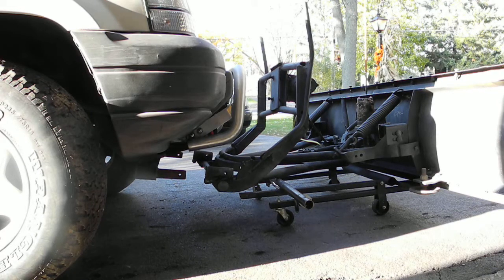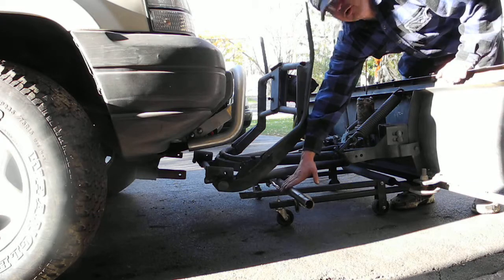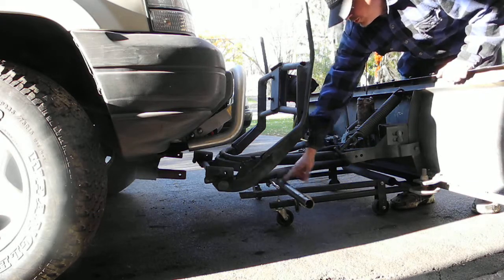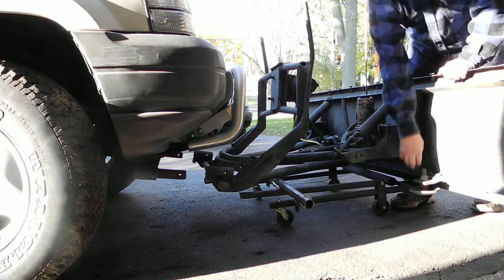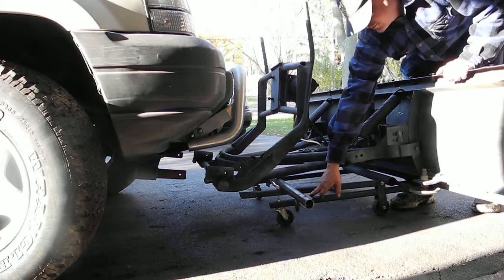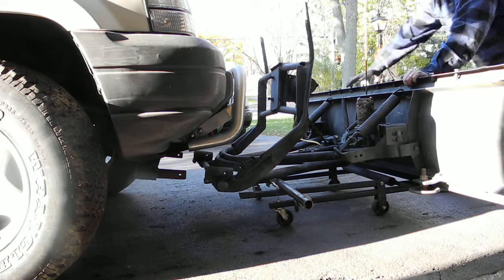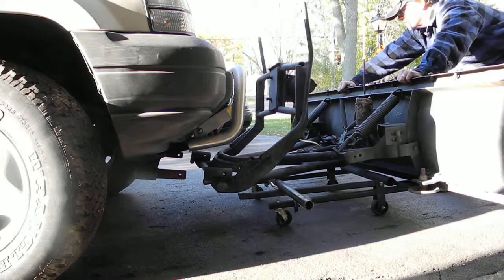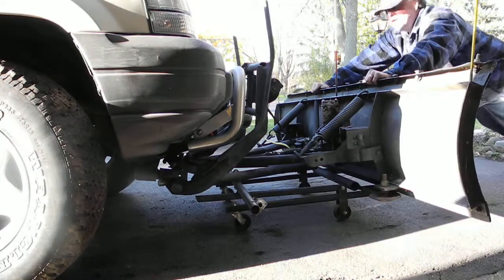Plow Dolly Setup Demo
DSCN0555.MOV